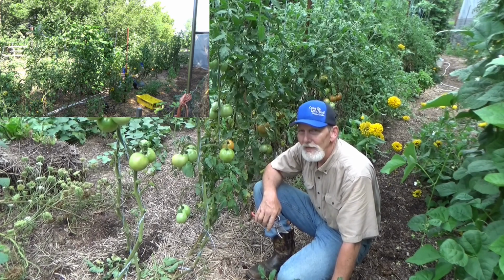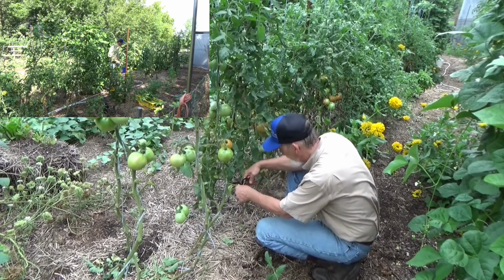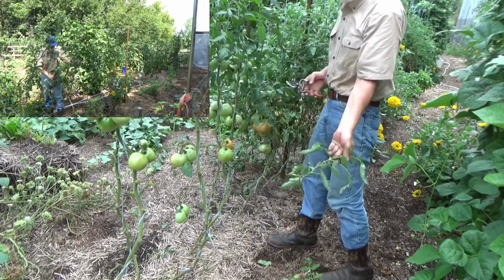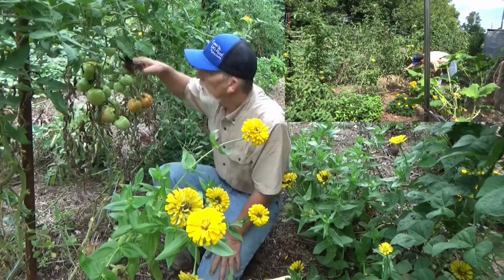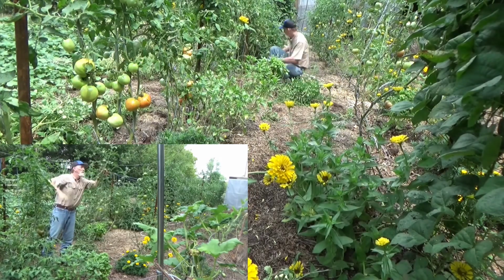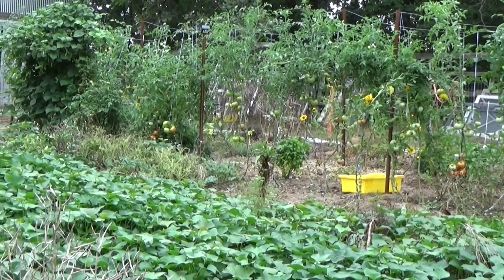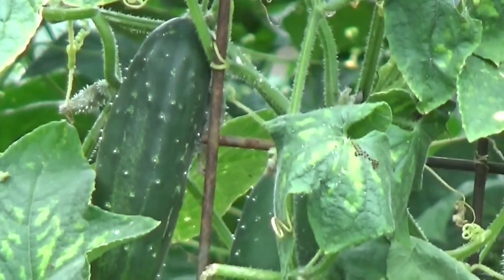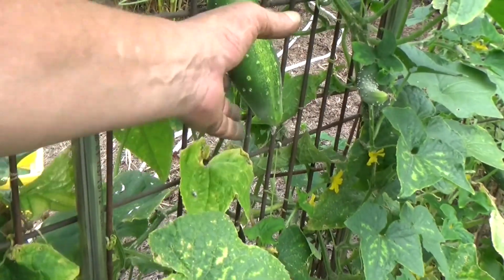Extreme Tomato Pruning In the Deep Mulch Garden 8-15-2021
Extreme pruning to keep your tomatoes producing and healthy. @waylandsmalleycomeonletsplant